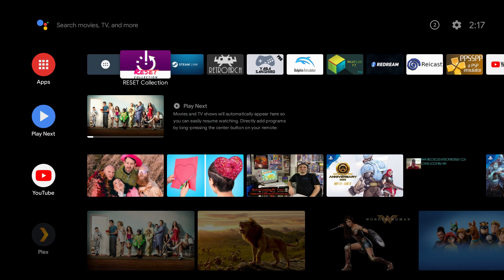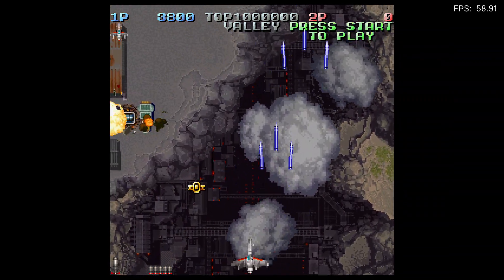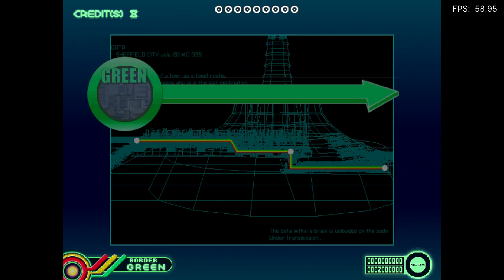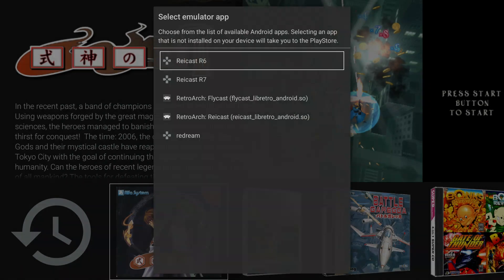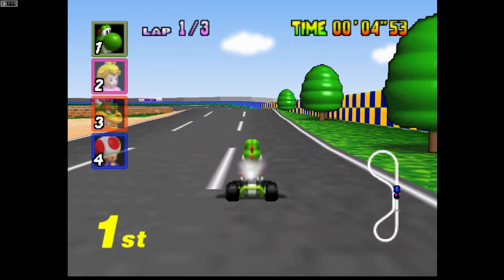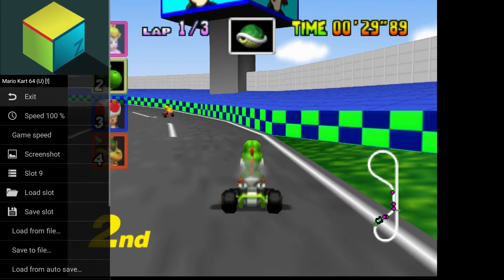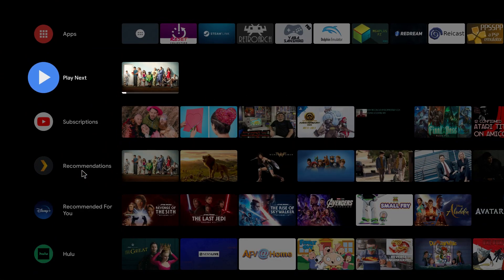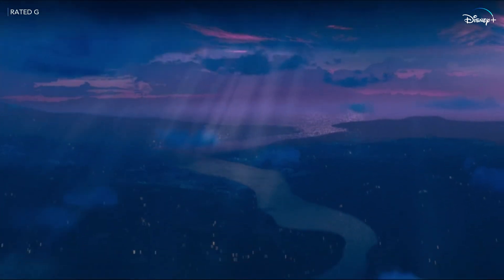Lineage 9.0 ATV for the Odroid N2 - It's Amazing!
I love this device and I finally love a Android TV build! Performance is great. I did this video in one shot so its not edited and is sloppy but its enough to get  you excited!